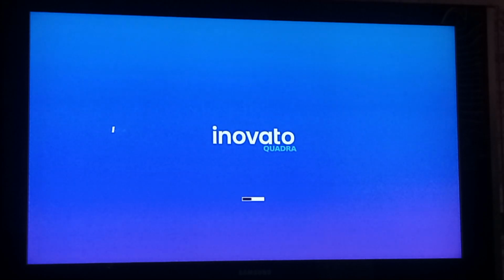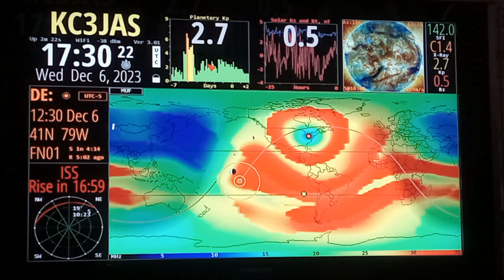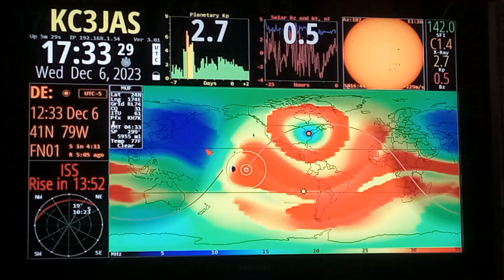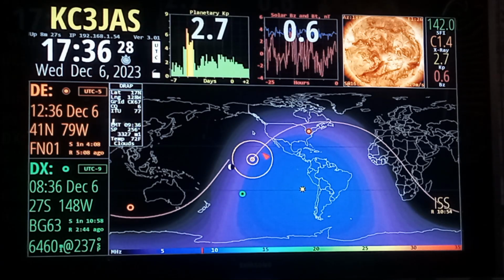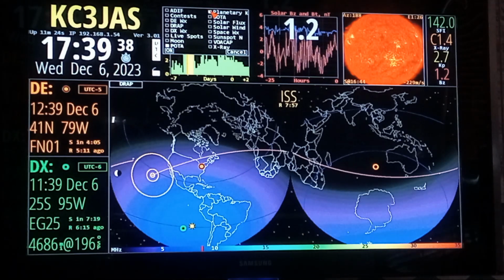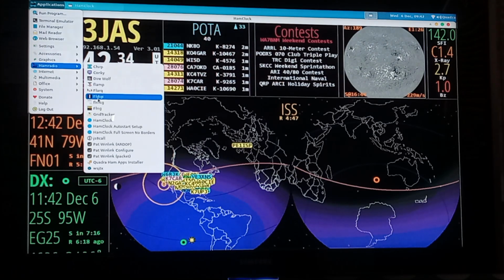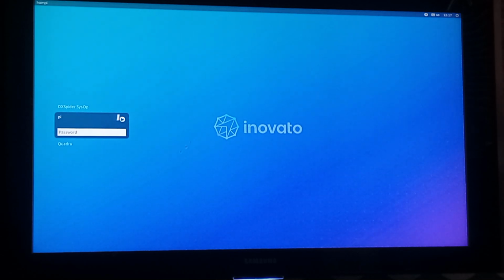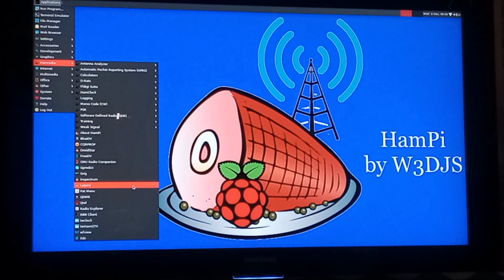HamClock Part 2 Demo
Part 2 of 2 Videos reviewing the HamClock running on the Inovato Quadra.

Part 1 covers the hardware, Part 2 demos the HamClock app and the HamPi software.